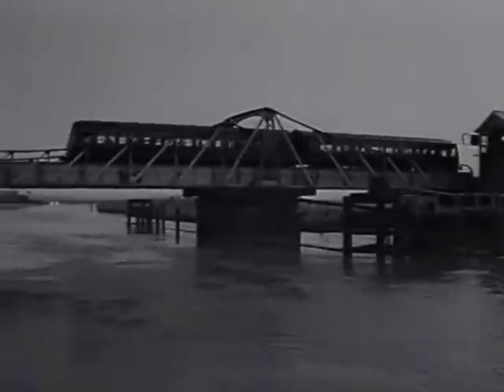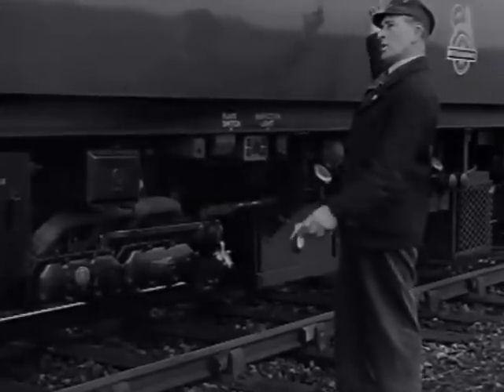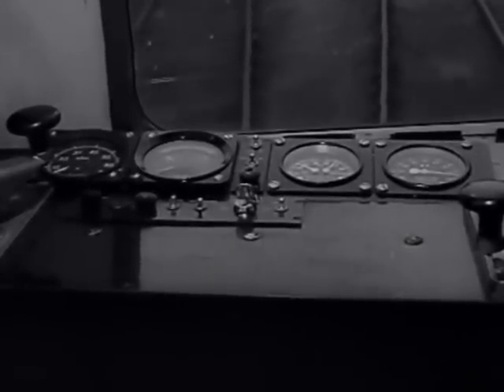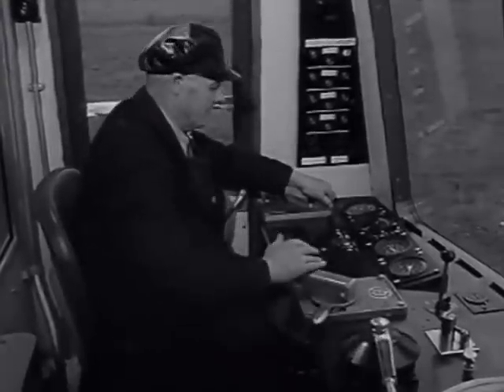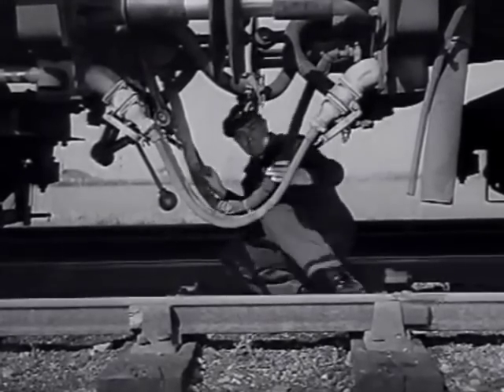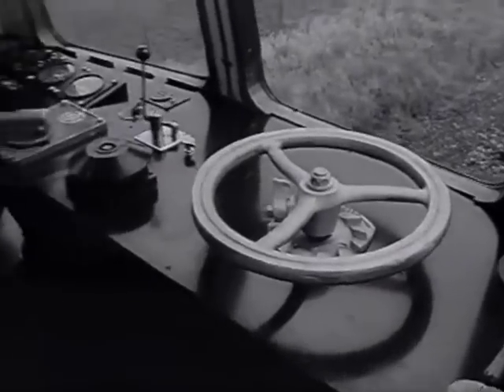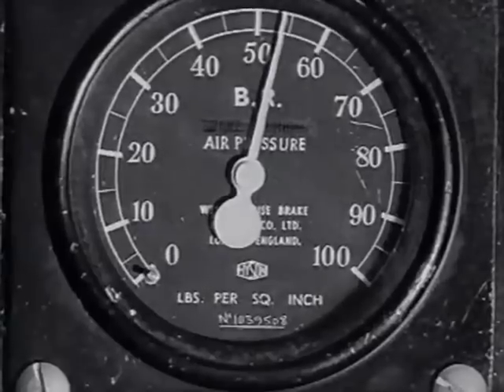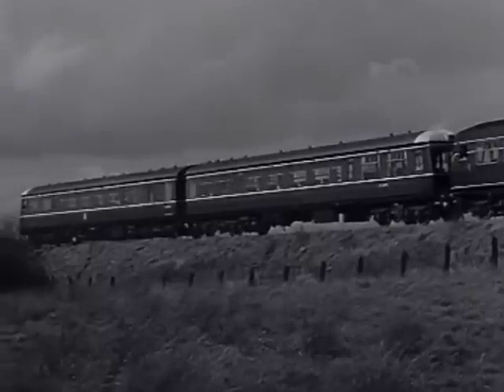Vintage railway film - The diesel train driver, part 3 - Dealing with faults - 1959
This vintage railway film, part three in a four part series produced by British Transport Films in 1959, was made to teach train drivers about the then new diesel multiple unit railcar trains being introduced to replace steam trains. This third film deals with fault finding and rectification.